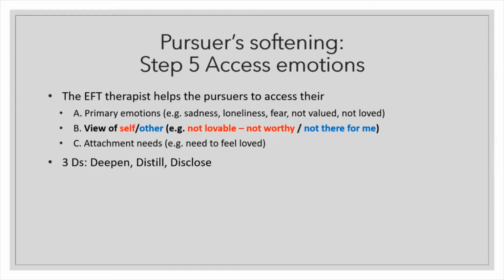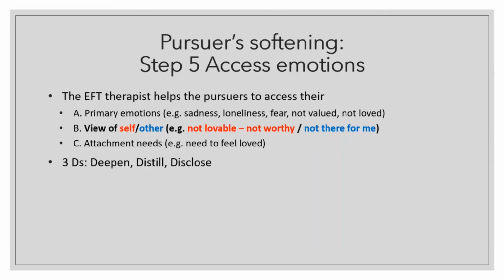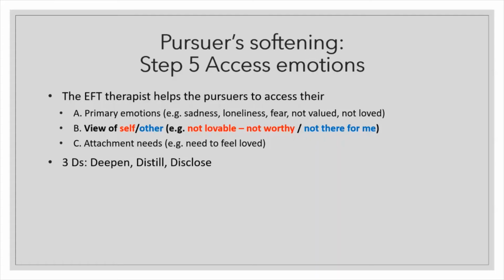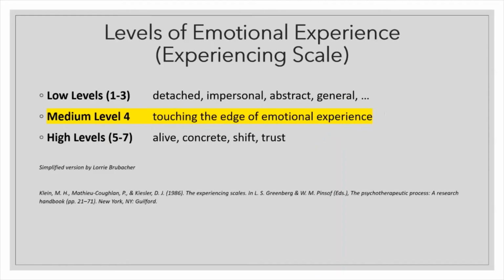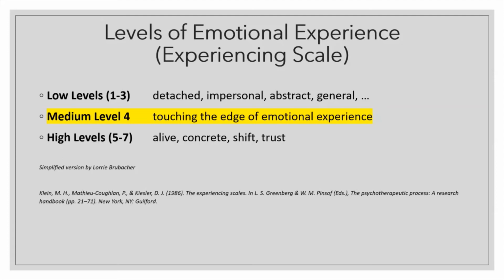Teaser for EFT Stage 2 Pursuer Softening Workshop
This video is a teaser for training on Emotionally Focused Couple Therapy (EFCT): Stage 2 Pursuer Softening. The 3 hrs workshop includes the inner world of the pursuers and how to work with EFT stage 2 Pursuer Softening.  The full training will also come with workshop notes. If you want to learn how to do EFT, this training is for you.
Please note: the recording is only for therapists or student therapists and not for the general public. You can purchase the video by making a suggested donation to Sick Kids Hospital in Toronto via curtisfund.ca. See details